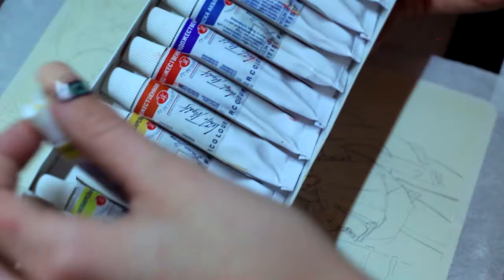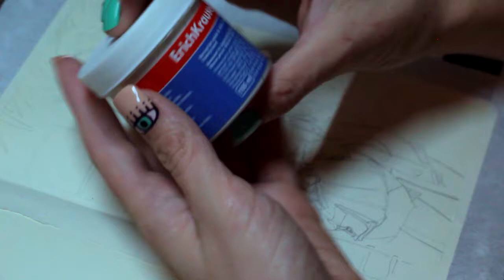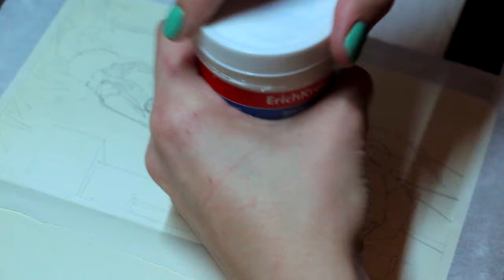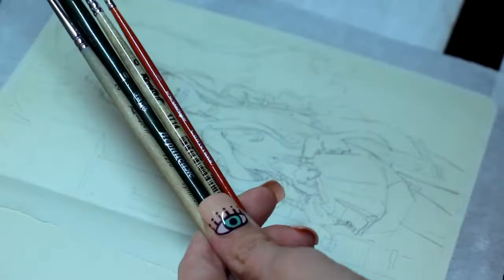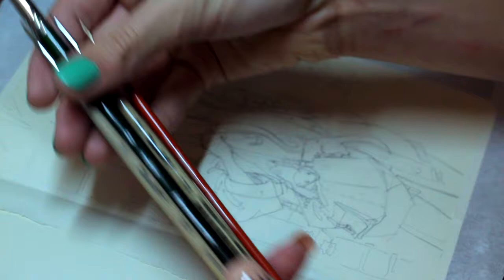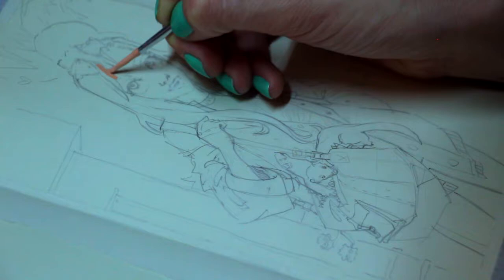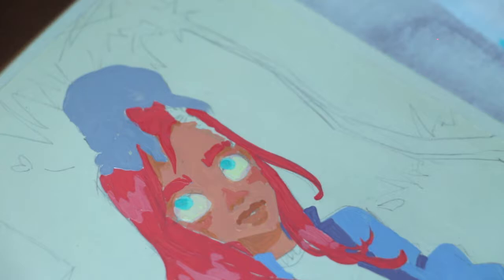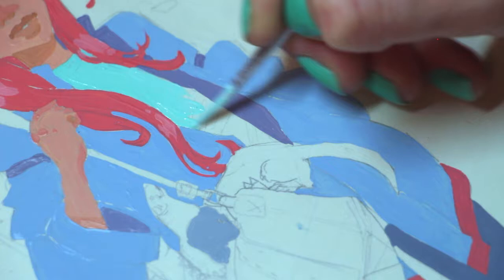Speed Paint - selfie with minks by Painterkot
Hi! So happy to see you there! In this video you can see, how i use my favorite technique - aquarelle (watercolor)+gouache. For this piece i used reference photos for pose from internet and for background - from my Dominikana archive.

Page of my cute baby mink

Tools i used:
• White Nights liquid aquarelle
• Erich Krause white gouashe
• Roublott synthetic brush size 0
• Roublott synthetic brush size 2
• Berlingo synthetic brush size 1

pass, passenger! - baby, u can drive my car (mixtape)
Jai Wolf - Electric Family Presents Love This Moment Essenti